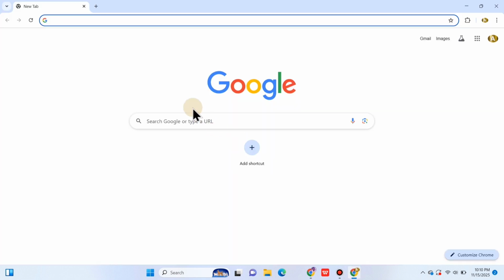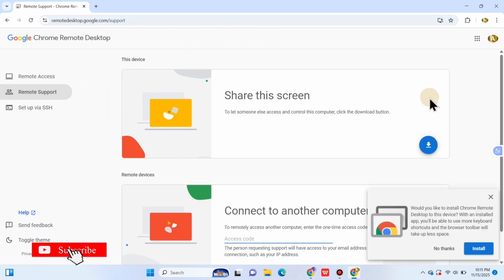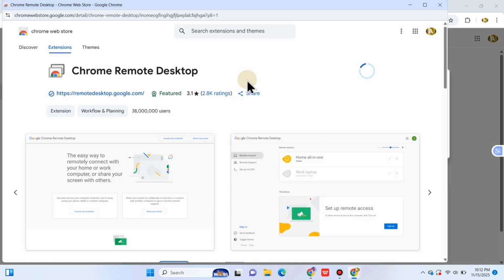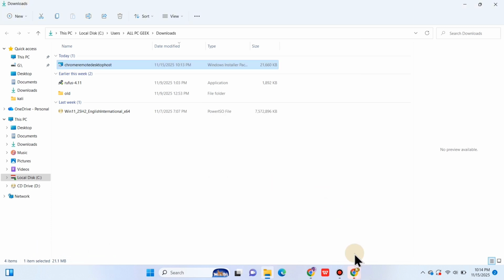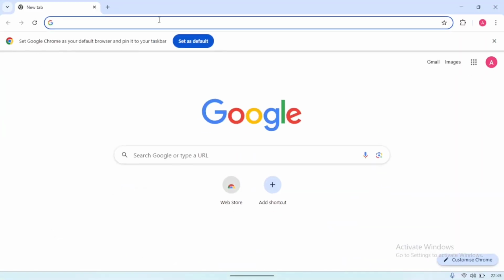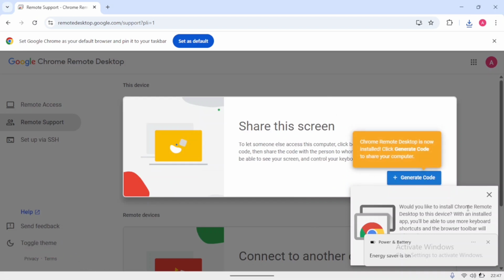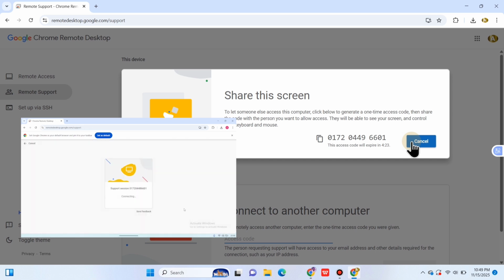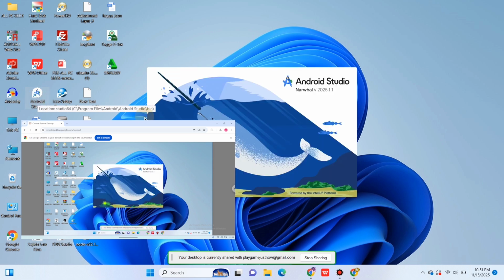Control Your Home Computer Remotely (Even While Traveling)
How to Access & Control Your Home PC From Anywhere – Fast & Easy Remote Guide

Want to control your home PC from anywhere in the world? In this step-by-step tutorial, I show you the easiest way to remotely access your computer using Chrome Remote Desktop, AnyDesk, or TeamViewer.

In this video you will learn:
• How to set up remote desktop access on Windows
• How to connect to your home PC from another computer or smartphone
• How to control files, apps, and settings remotely
• How to secure your remote connection with a PIN
• How to fix common remote access connection problems

This method works on Windows 10 and Windows 11 and supports laptops, desktop PCs, and office computers. It is perfect for remote work, IT support, accessing files from home, or controlling your PC while traveling.

Requirements:
• Google Chrome or AnyDesk / TeamViewer
• Stable internet connection
• Your PC must stay powered on